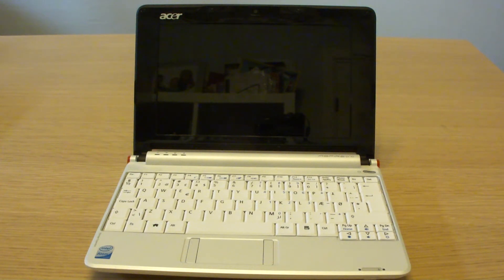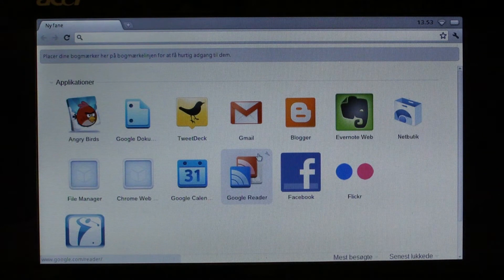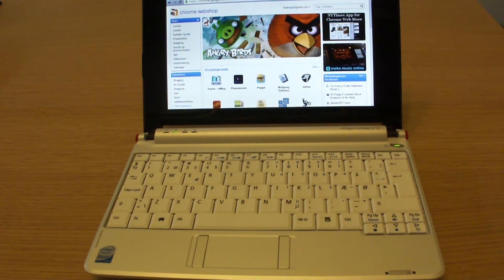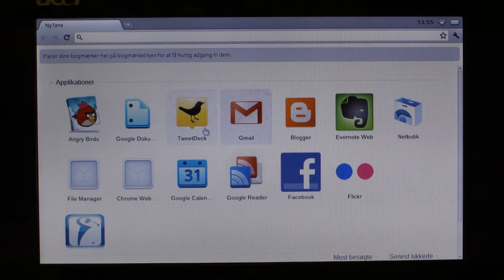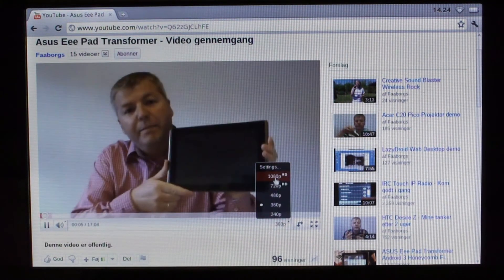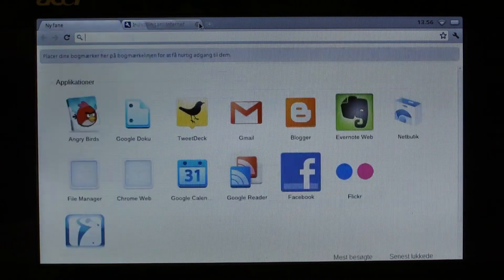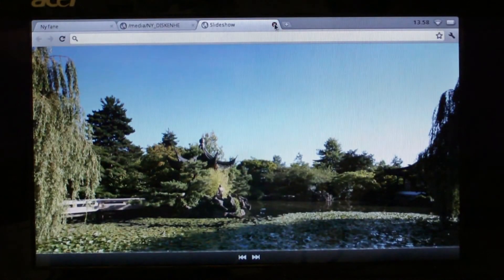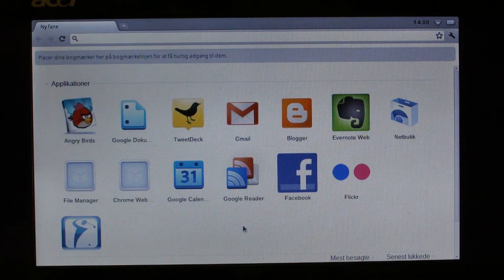Chrome OS running on Acer Aspire One A110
Video of Chrome OS running on the original Acer Aspire One, and how it works